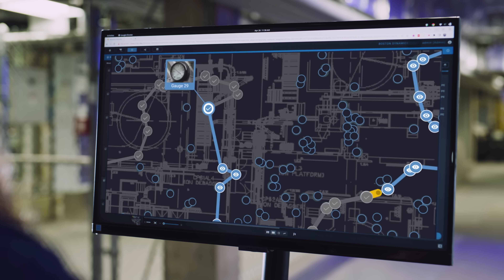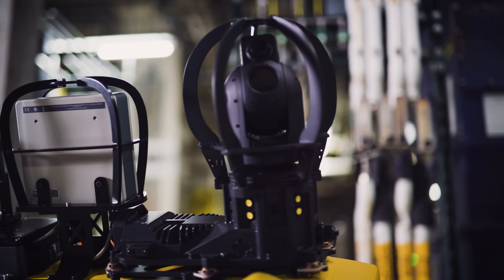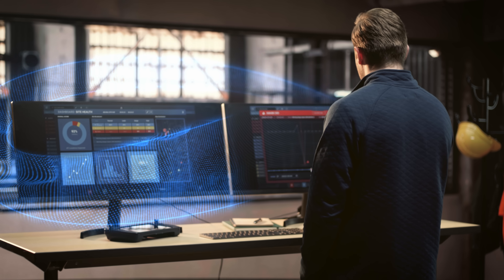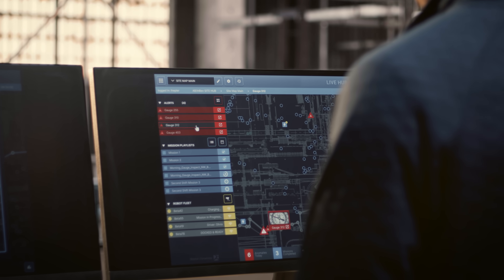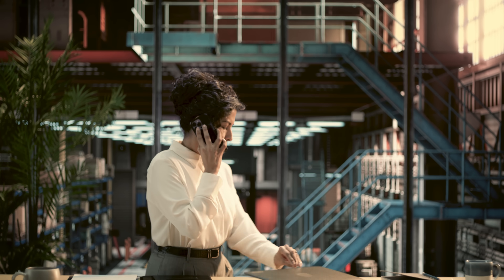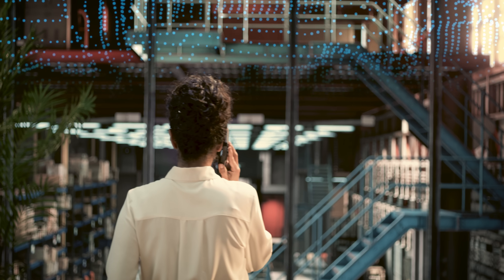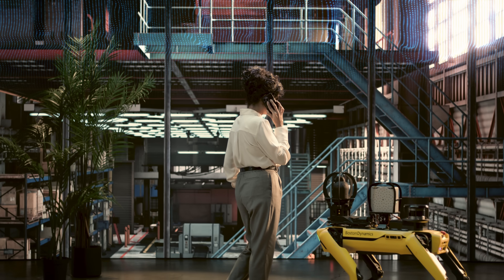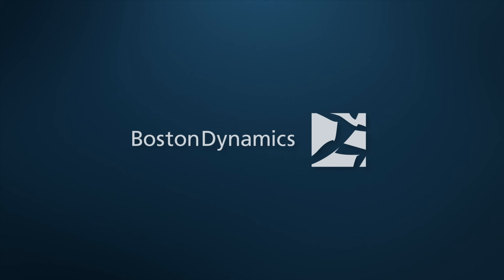No More Surprises | Boston Dynamics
Introducing Orbit™, your portal for managing asset-intensive facilities through real-time and predictive intelligence. Orbit brings a whole new suite of fleet management capabilities and will unify your ecosystem of Boston Dynamics robots, starting with Spot.